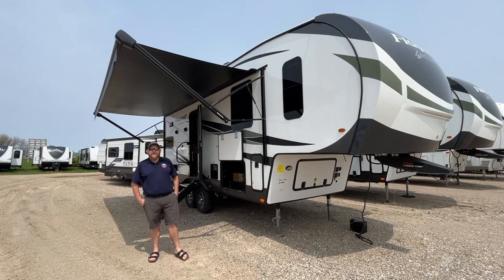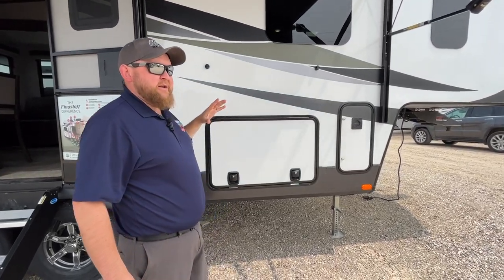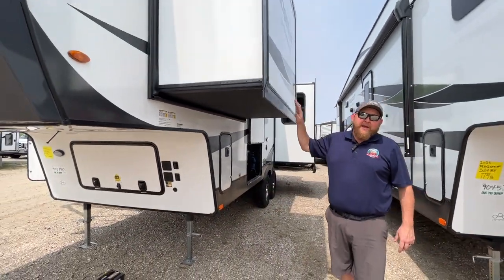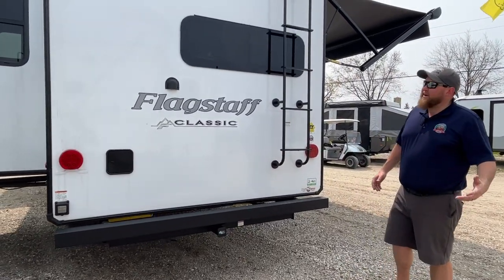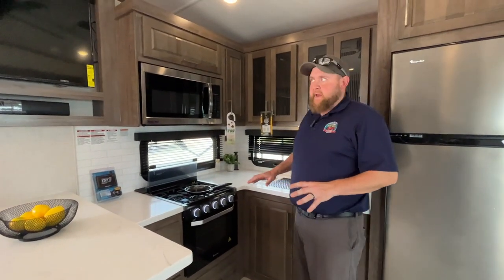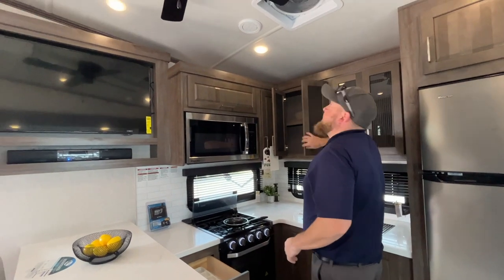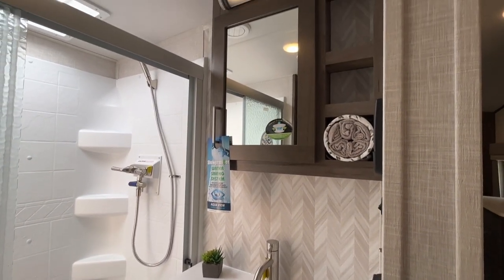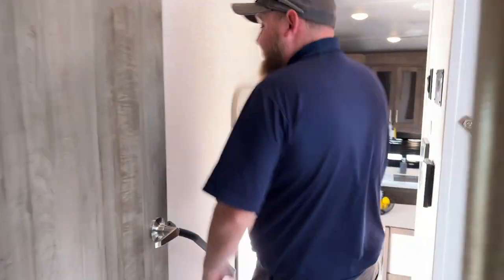2023 Flagstaff Classic 524BBS Luxury Fifth Wheel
Welcome inside the 2023 Flagstaff Classic 524BBS, a beautifully designed and thoughtfully laid-out couples coach.

This Fifth Wheel is designed with a spacious bedroom and bathroom in mind. The bathroom boasts a 48 x 30" shower with a seat and plenty of countertop space on the vanity. The bedroom offers a king-sized bed option and ample storage space throughout. In the living area, you'll find seating for two at the bar top and a hide-a-bed sofa or theatre seat options across from the television. Overall, this lightweight 5th wheel is perfect for couples and meets a variety of different needs.

At just under 29 feet in length, this unit is ideal for long road trips and the perfect choice for spending winters down south.

Now available at Camp-Out RV!